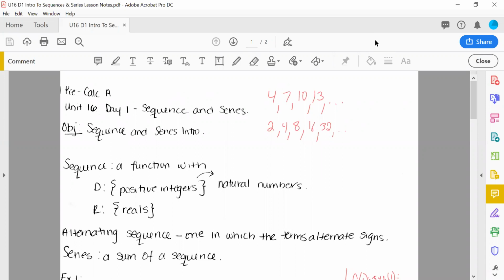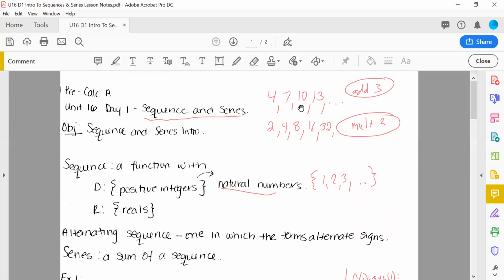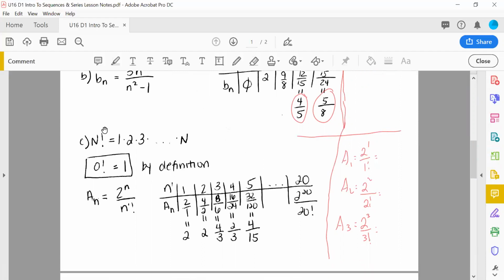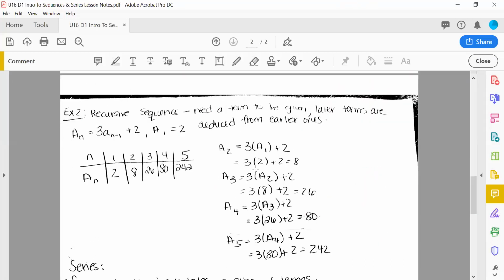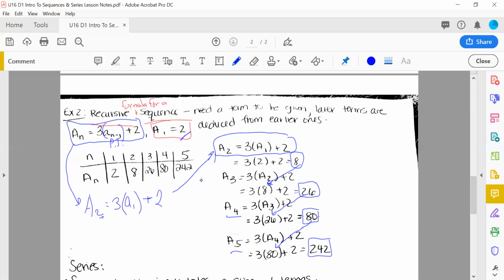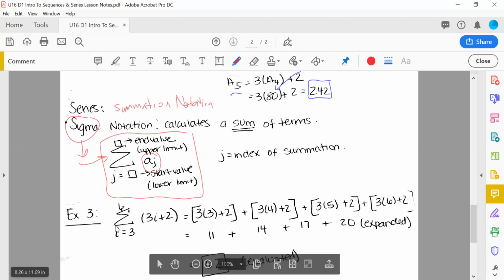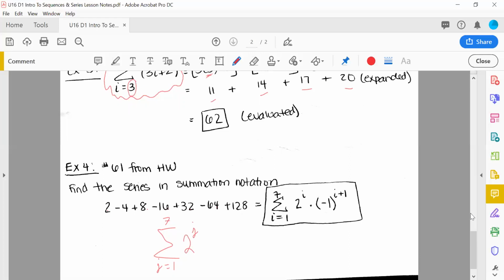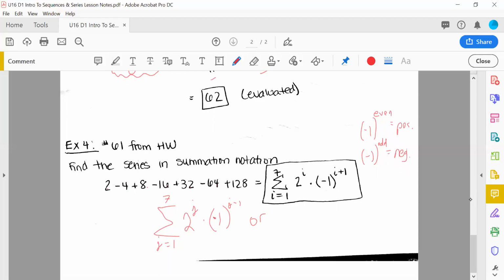Pre Calc U16 D1 Intro To Sequences & Series